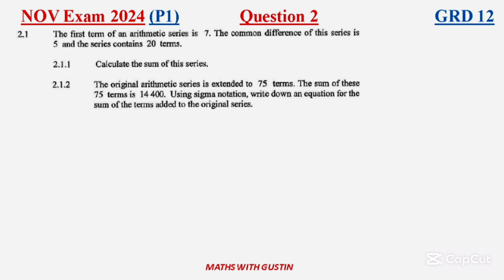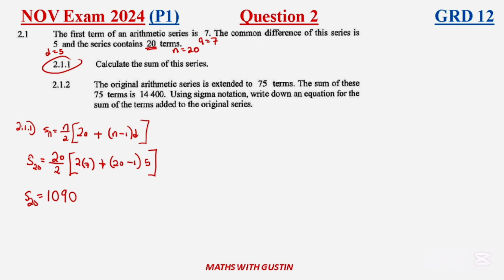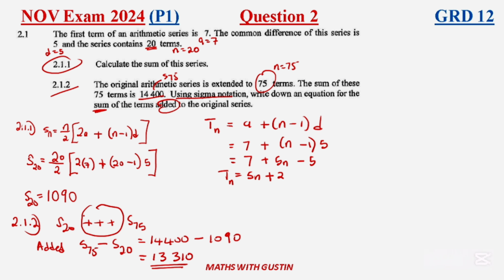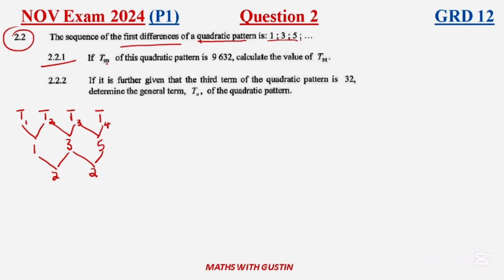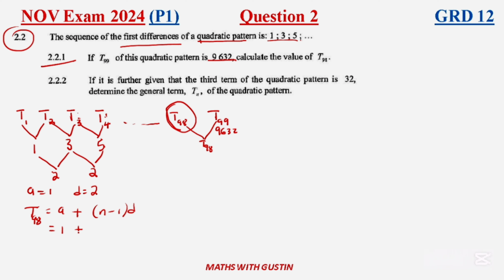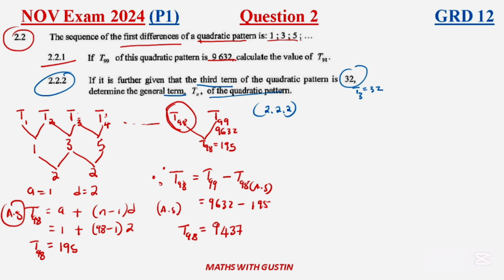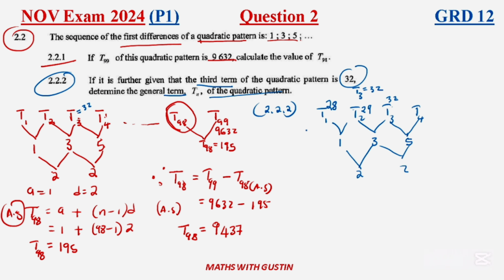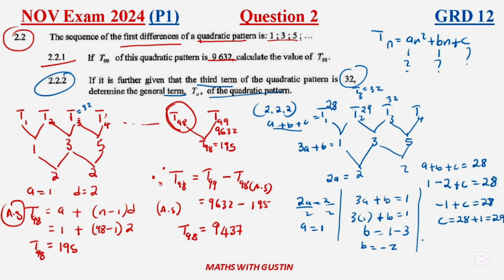GRADE 12 MATHEMATICS P1 Q2 NOVEMBER 2024